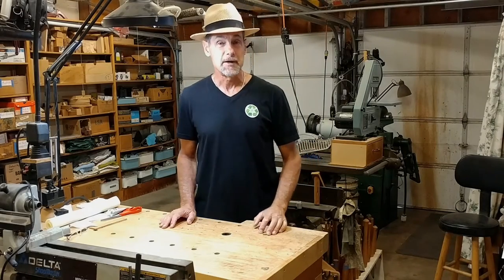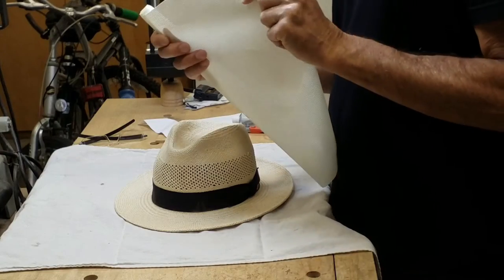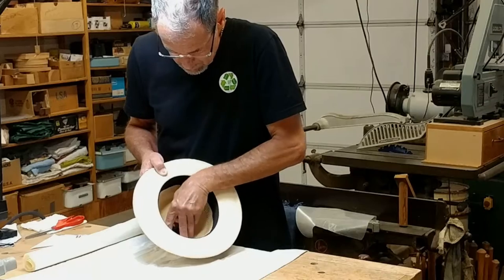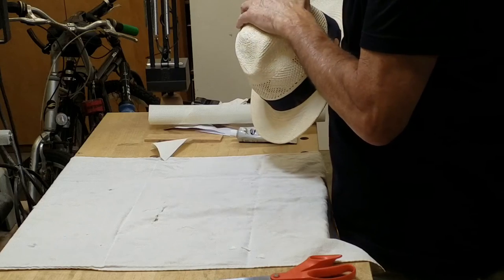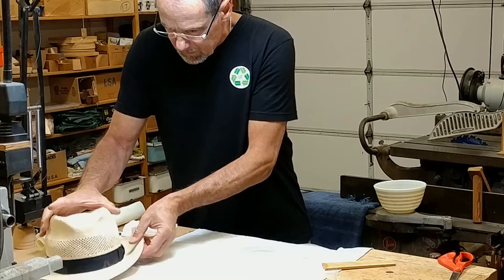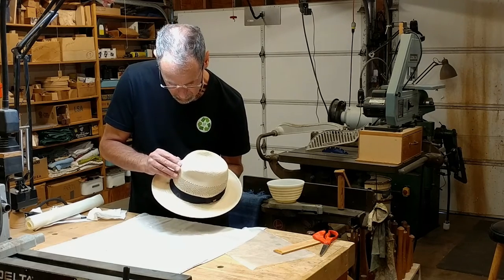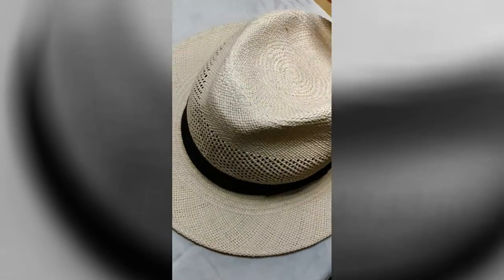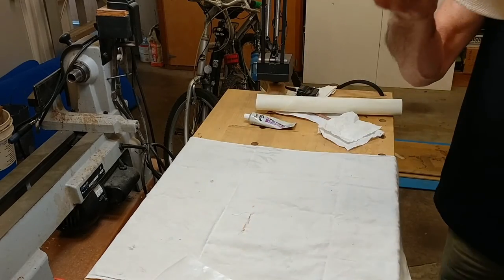Panama Hat Repair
Damage to a quality straw Panama hat can be repaired. In this video, the Fix-it Guy demonstrates a simple method.

Chapters
0.0 Introduction
0.34 The Panama Hat
1:33 Straw hat repair method described
2:15 Making a pattern
3:05 Preparing the patch material
4:12 Adhering the patch
7:05 The final result